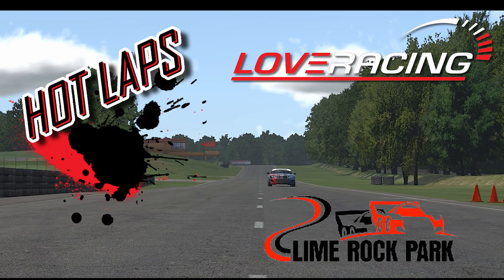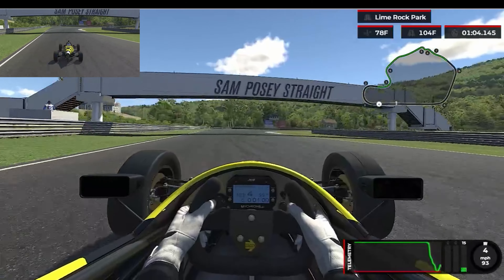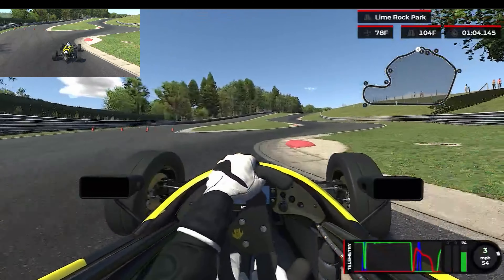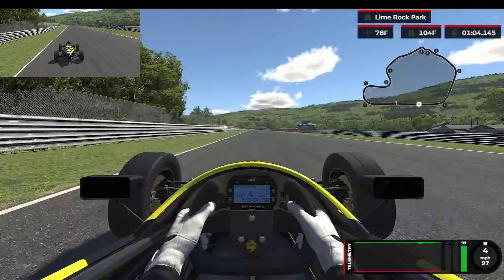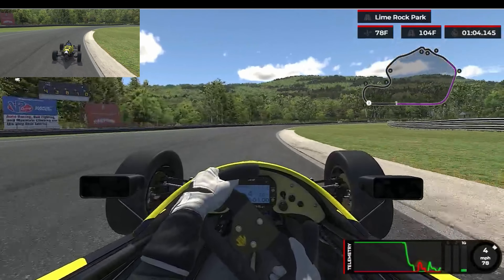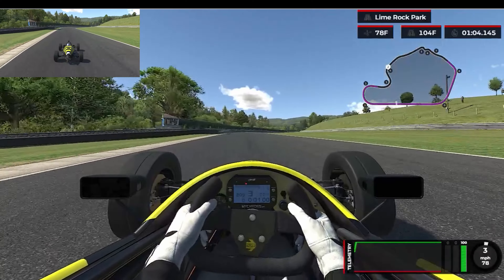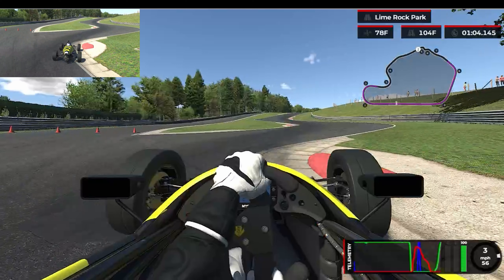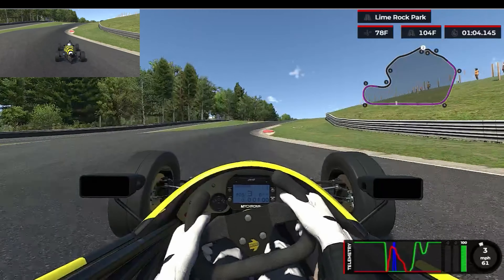iRacing - Lime Rock Park with Formula Vee Hot Lap Guide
Lap tutorial guide for Lime Rock Park with the Formula Vee. This video starts with a full speed lap covering a few nuances of the track and then a turn-by-turn breakdown after.

[Sorry about the quality of this recording. Working on getting the settings fixed but unfortunately didn't catch it until post-editing]